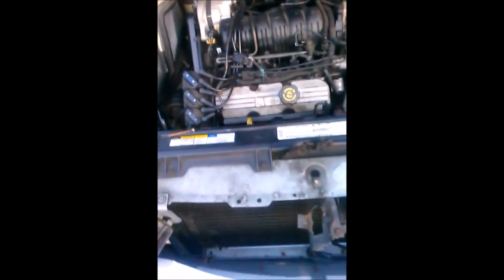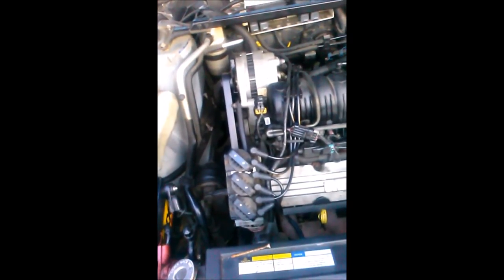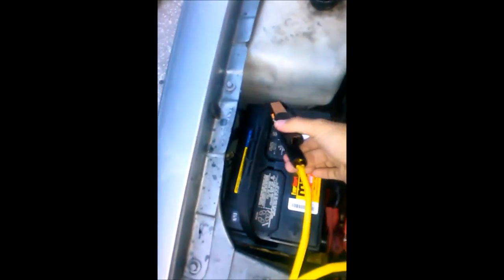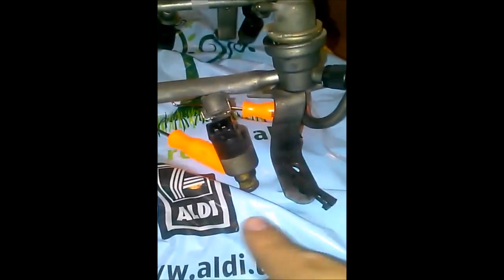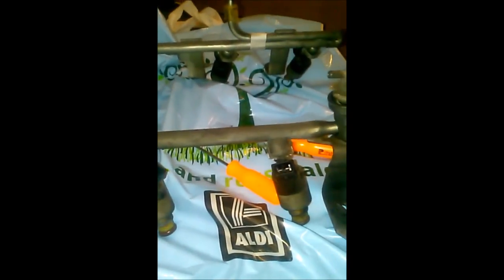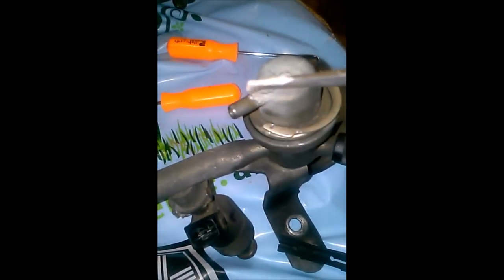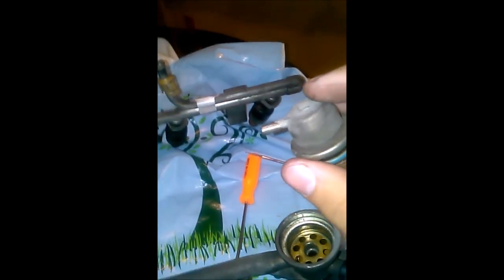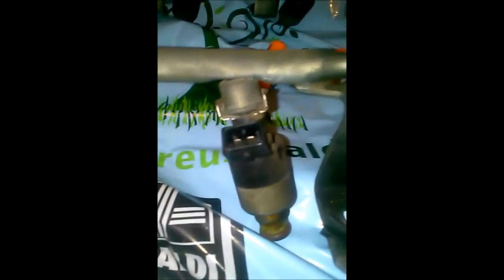Update on the Buick/how to change an fuel pressure rugulator part 1/2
had this video done for a long time just forgot to put it up part 2 will be up tomorrow